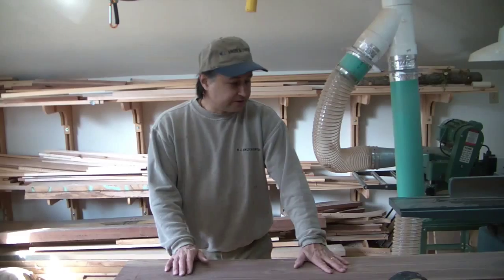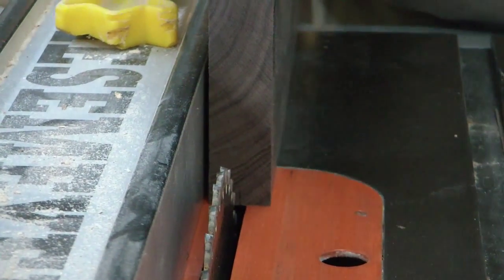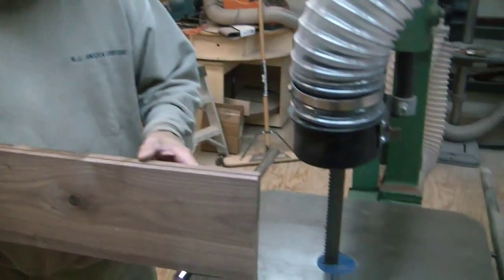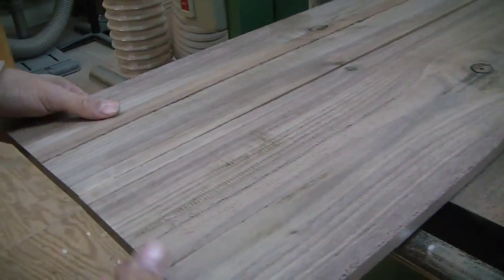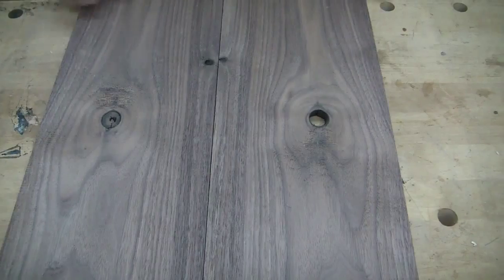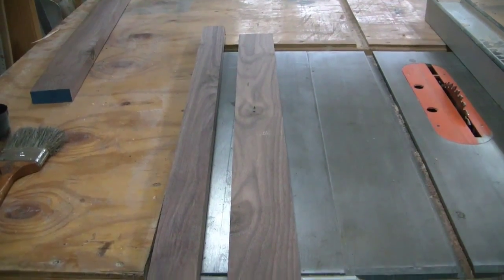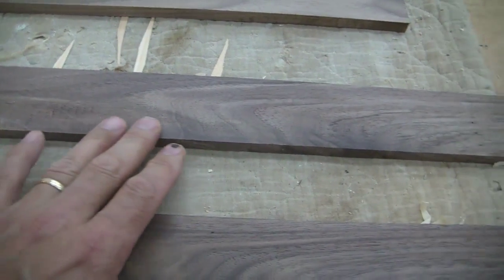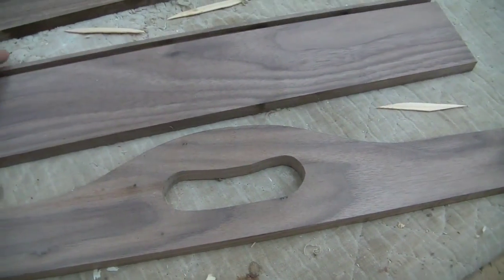DIY: How to Make a Serving Tray Part 1 - Woodworking With MJ Amsden Furniture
Watch and learn how to make a serving try with Michael of MJ Amsden. Follow along for some great DIY woodworking tips.